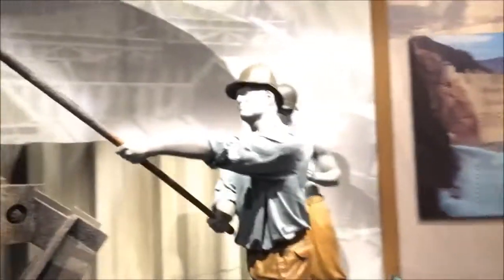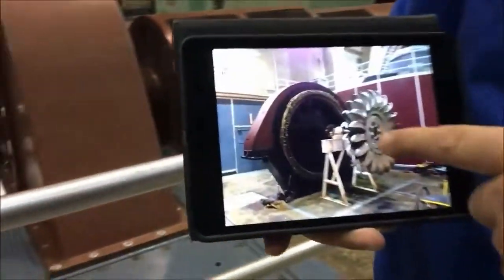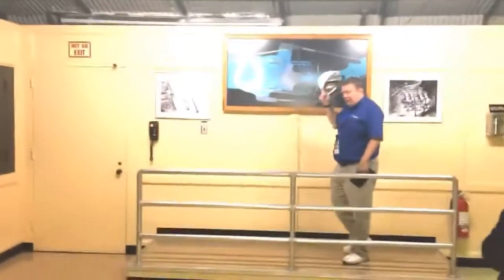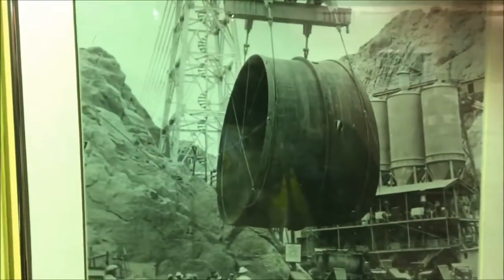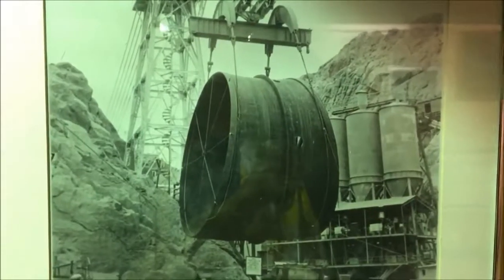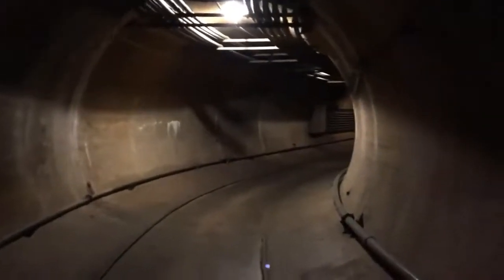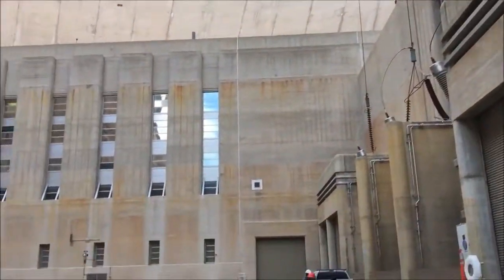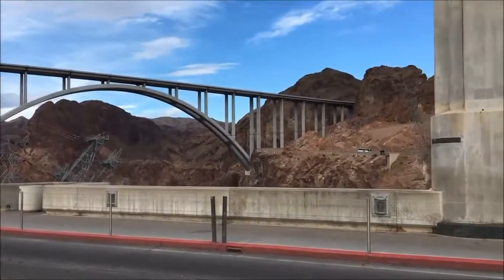Hoover Dam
Explore inside hoover dam